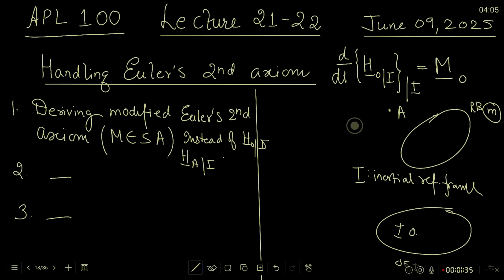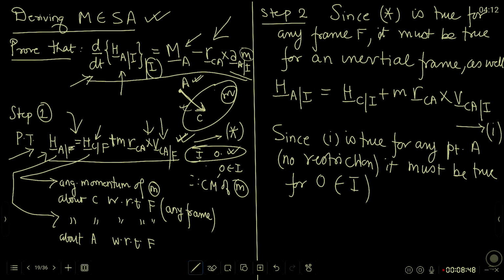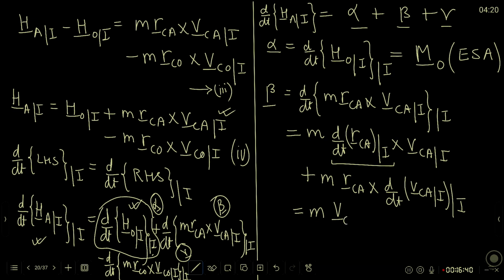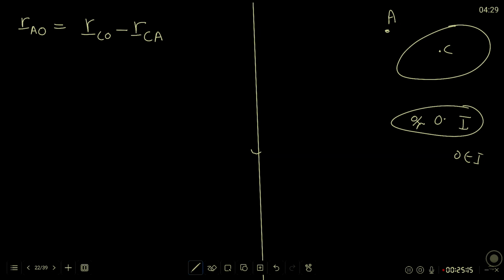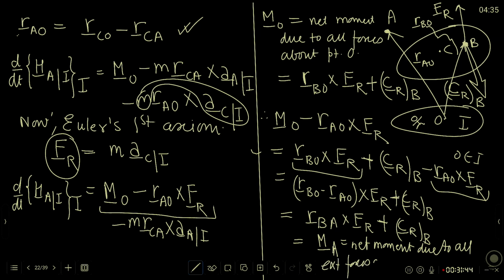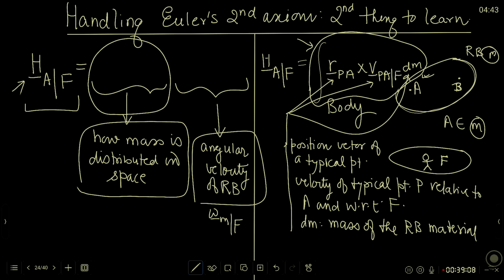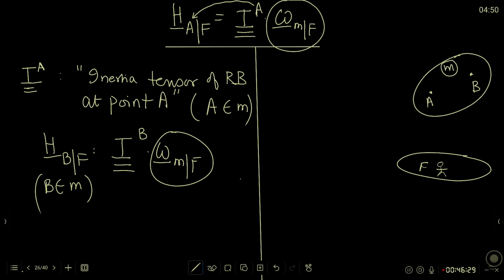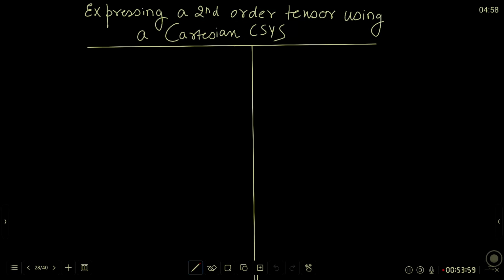Engineering Mechanics 21_42